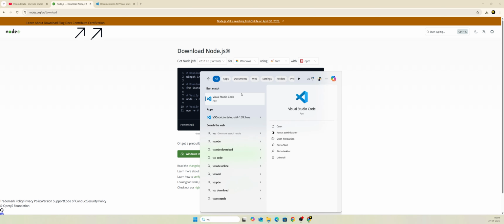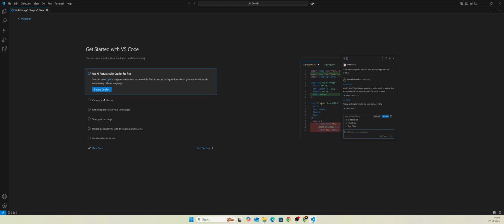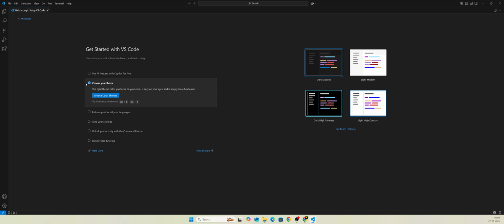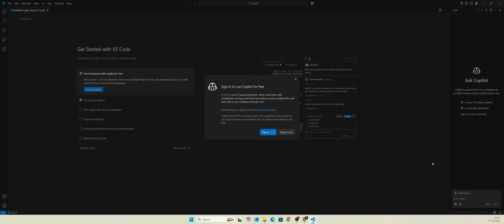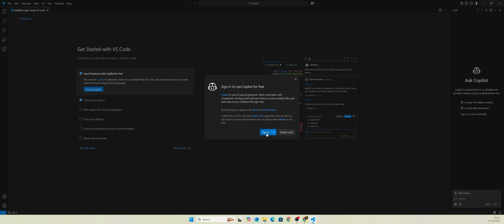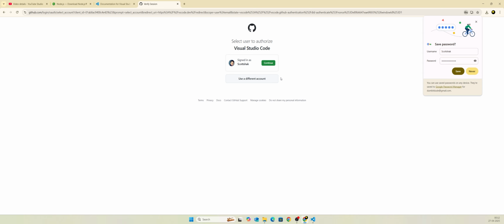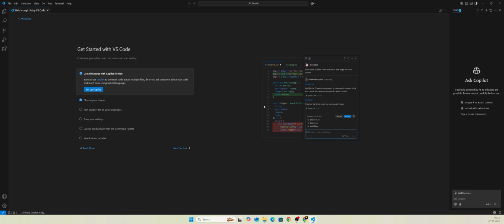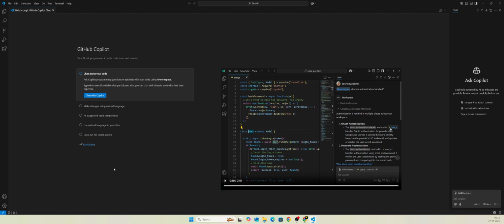Chapter 3 - Signing in to Copilot | The AI Coding Tool is Free | Let's Build a Playwright Framework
Let's Build a Playwright Framework

Copilot is now free! Here's a short tutorial on how to get started with it using your Github account.

Chapter 3 - Signing in to Copilot | The AI Coding Tool is Free | Let's Build a PlaywrightFramework